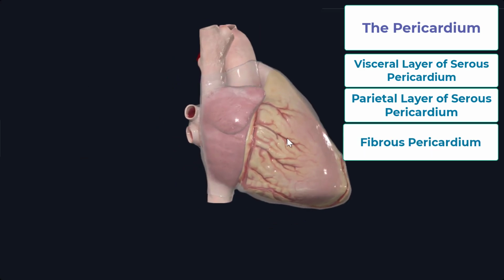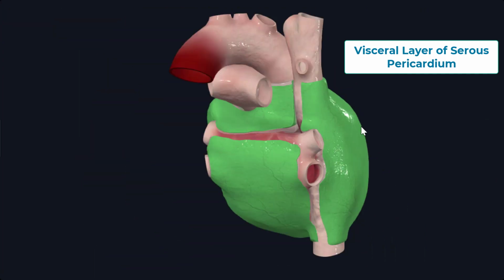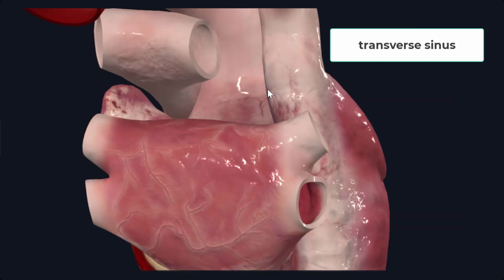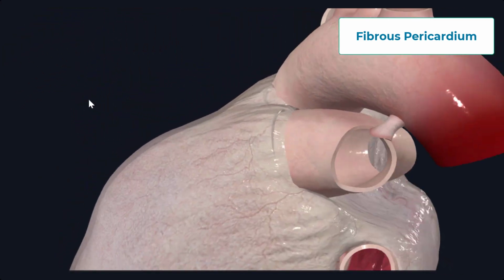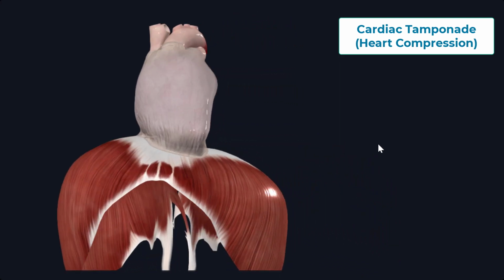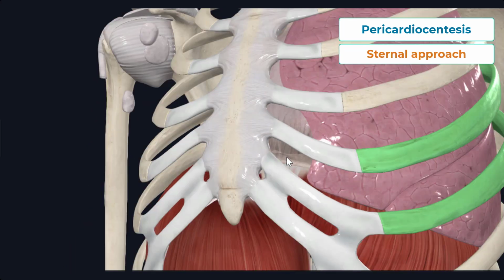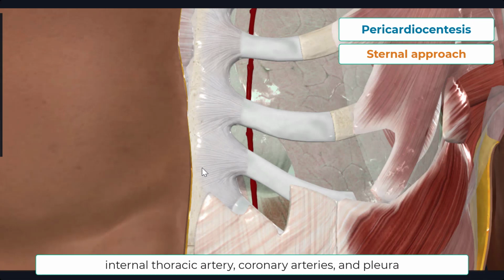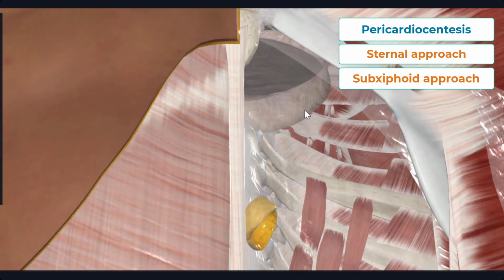Pericardium | 3D Anatomy \ USMLE Step 1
Dive into the world of the heart's protective layer with my new YouTube video! 🎥🔬 I'm using a cool 3D anatomy tool called Complete Anatomy by Elsevier to show you the ins and outs of the pericardium. It's not your usual boring study session – it's like your own virtual tour inside the human body!

🌐 Complete Anatomy by Elsevier:
Check out this awesome 3D anatomy tool! It makes learning about the pericardium super easy and fun. Whether you're into medicine or just curious about how your body works, this tool lets you explore the heart's protective layer like never before.

📘 High-Yield Gross Anatomy for USMLE Step 1:
I'm sharing important stuff from High-Yield Gross Anatomy to help you with the USMLE Step 1. It's not just theory – I'm showing you how it connects to real-life situations. Think of it as a shortcut to understanding the pericardium better!